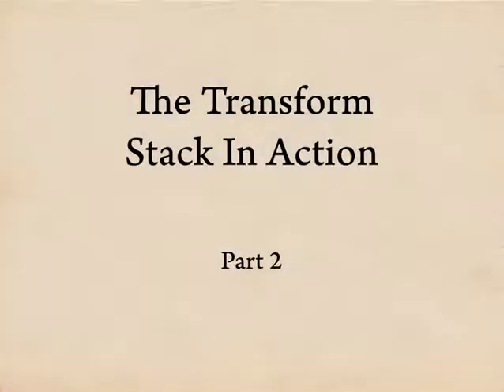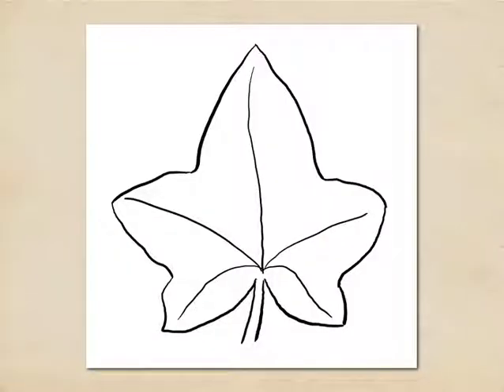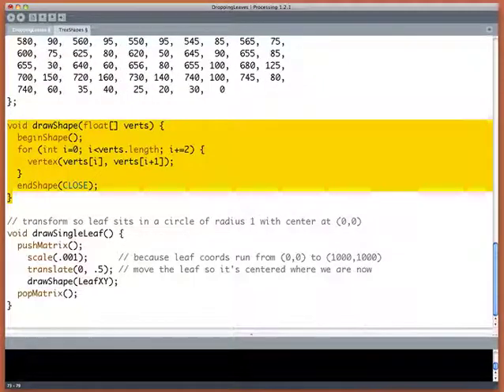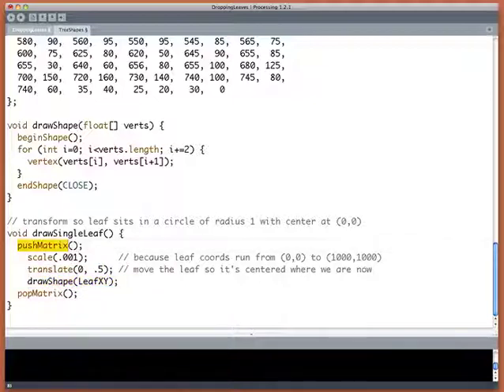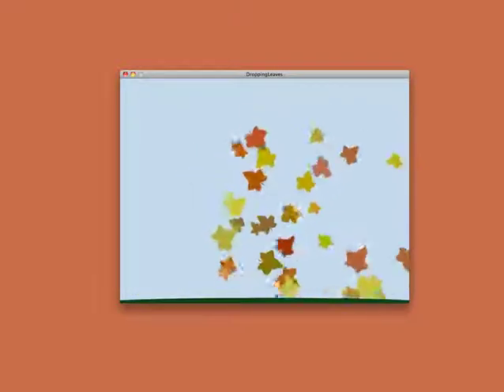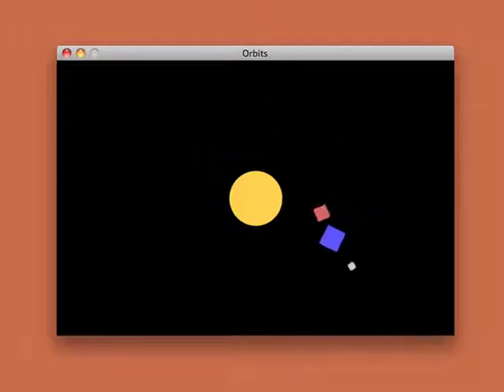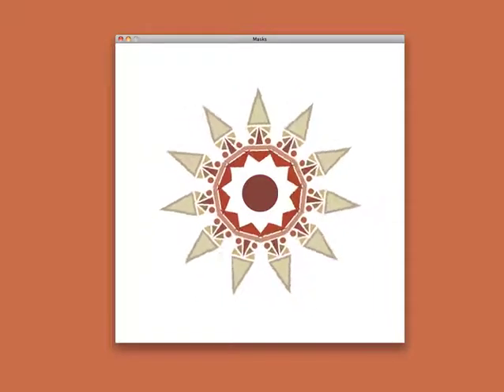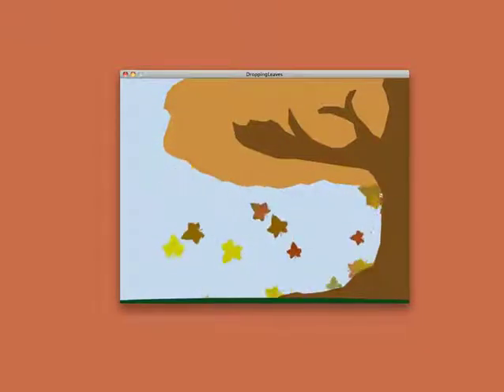W5 G5 V5b The Transform Stack In Action Part 2 6m33s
Part 2 of 2. We see how to use the transformation stack to create a variety of animations.